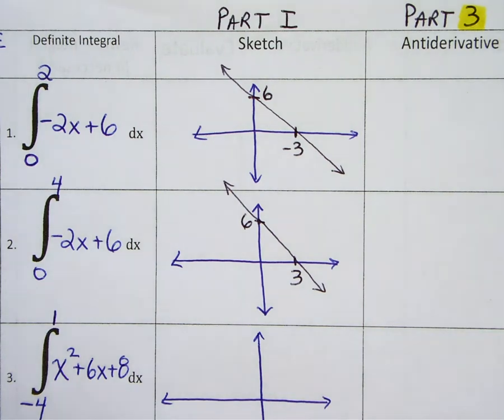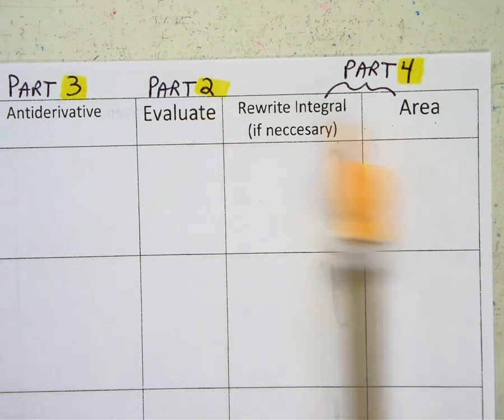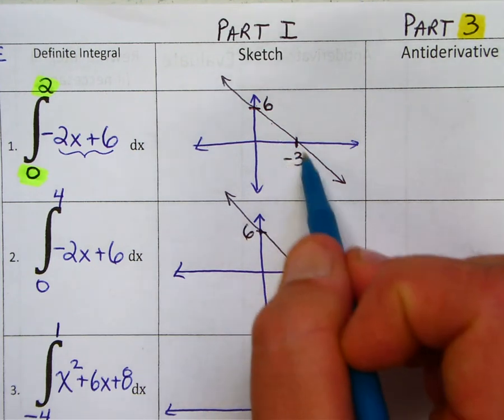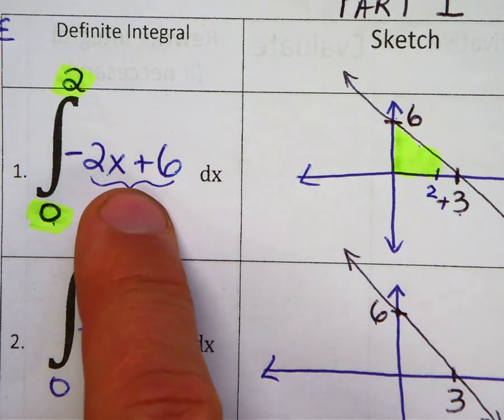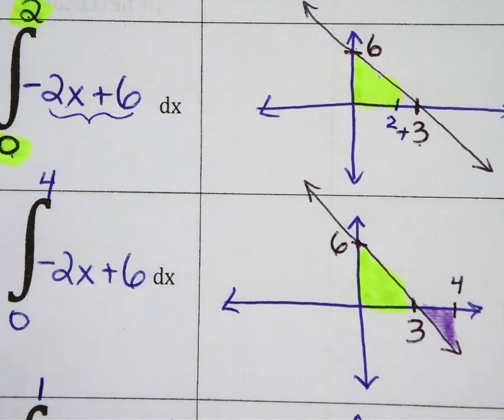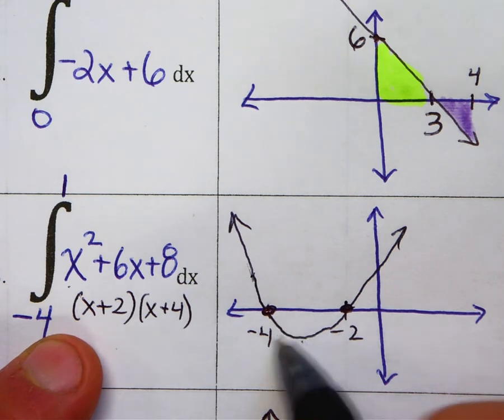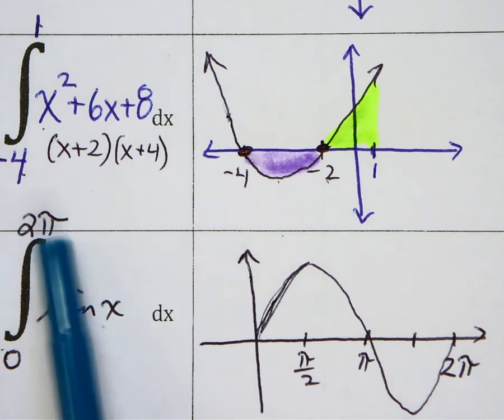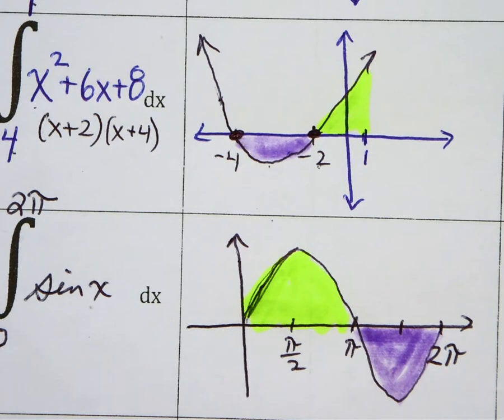Integals-Part 1(a geometric represetation)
What are integrals? An introduction to the topic by giving a geometric interpretation.